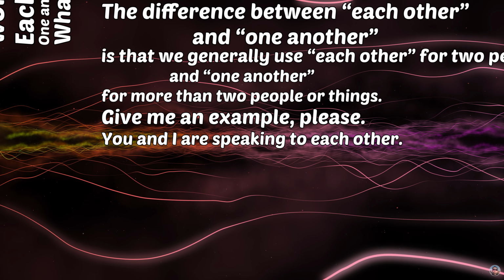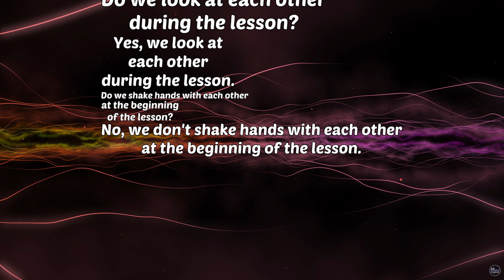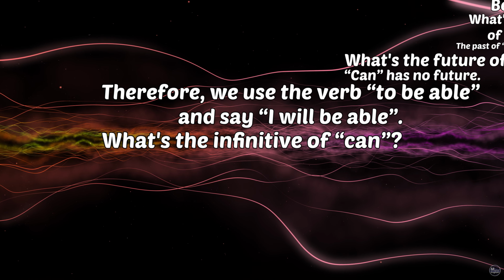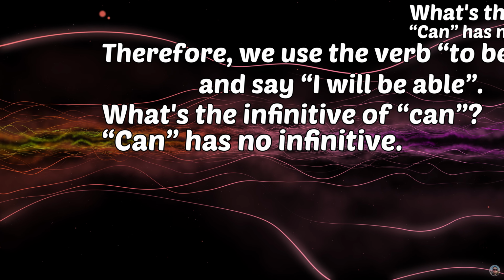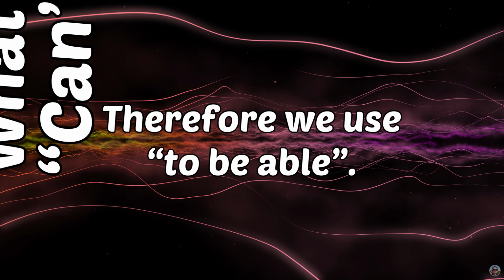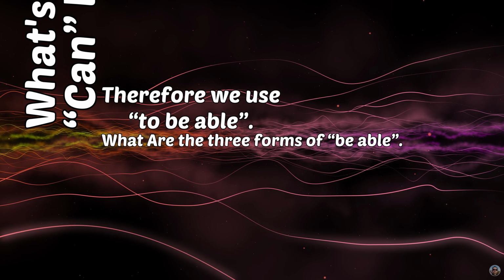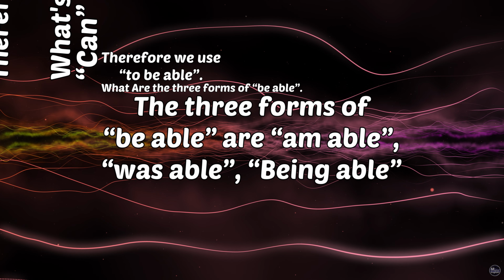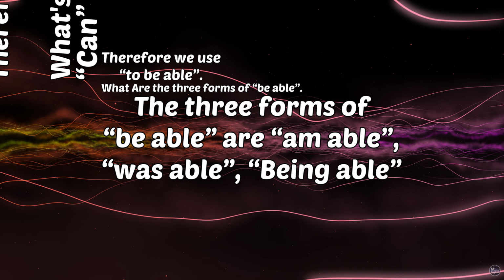The Key to Fluency is Repetition | Lesson 57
Don't get bored, get better! Repeat until these structures become part of you.